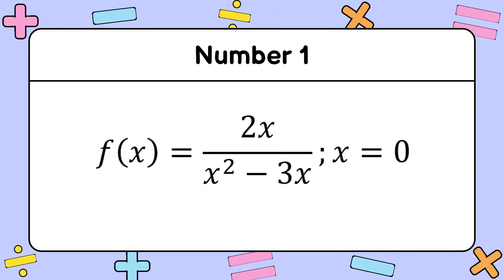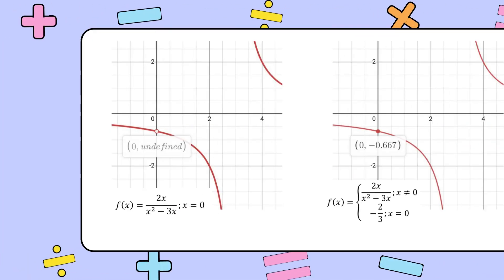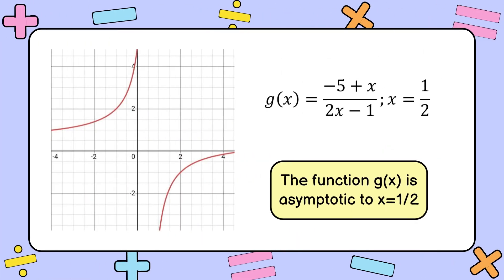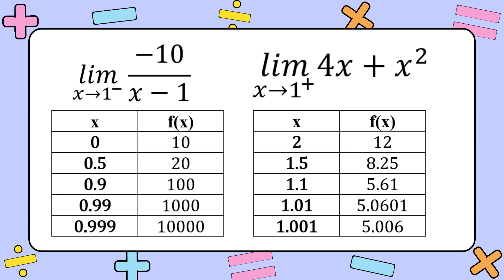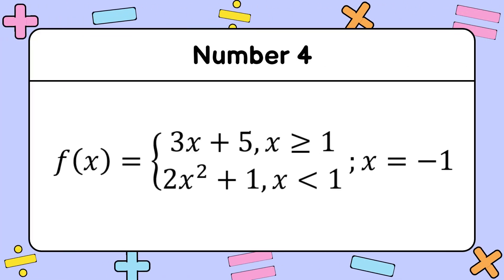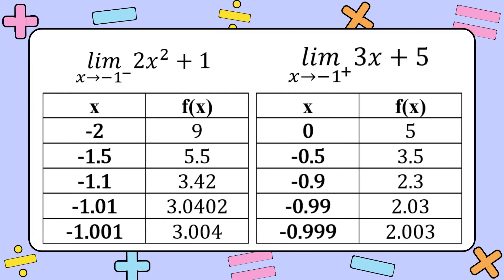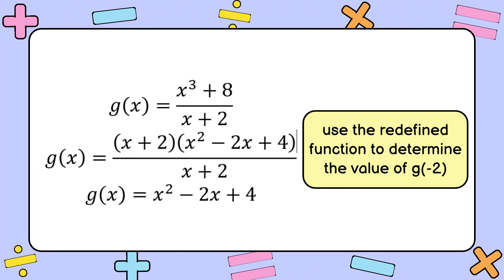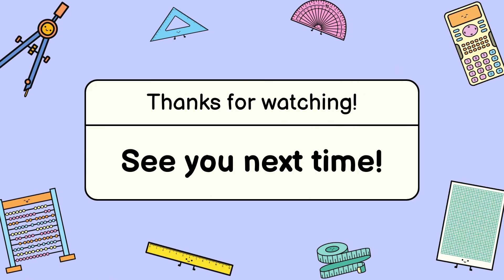TYPES OF DISCONTINUITY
BASIC CALCULUS

TOPIC: TYPES OF DISCONTINUITY

Performance Task by:
G11 STEM Knowledge

Credits:
Michael Paul Romero
Cyrus Jake Camalla
Jake Arthur Rosario